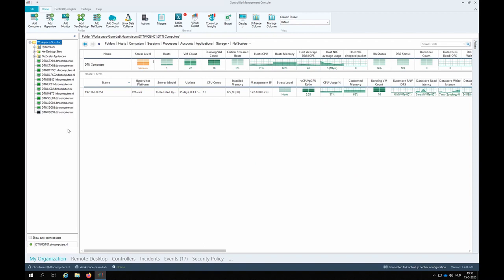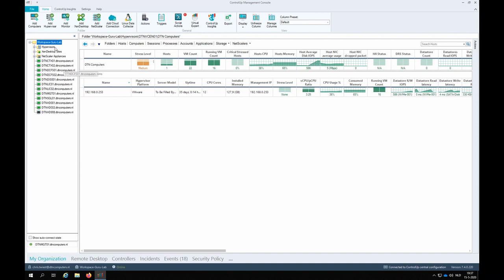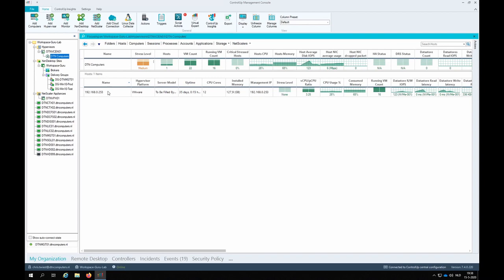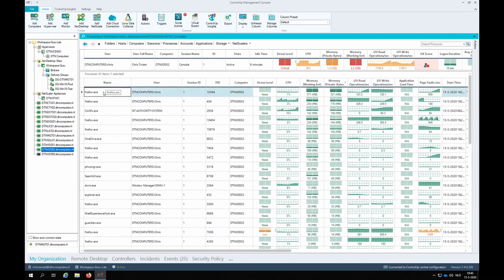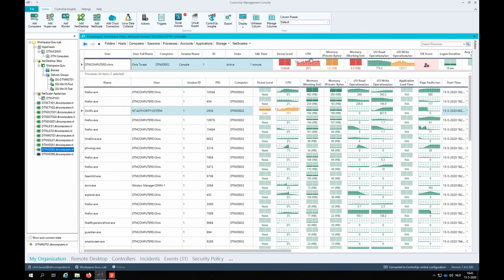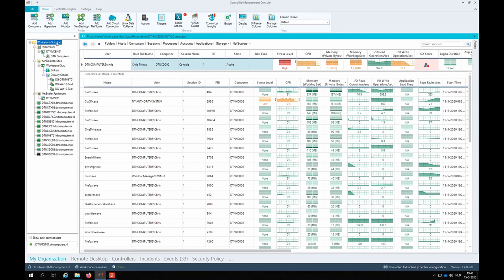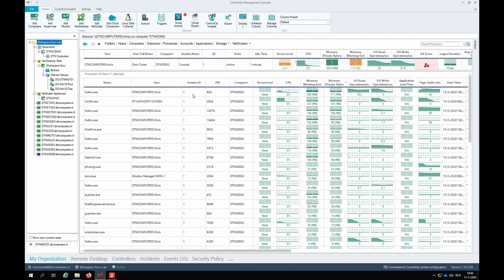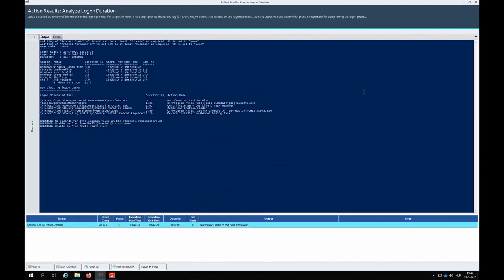Monitoring Citrix Virtual Apps and Desktops with ControlUp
Monitoring application performance has never been easier. Watch to learn more about how to use ControlUp to monitor Citrix Virtual Apps and Desktops.

Citrix Virtual Apps and Desktops give IT control of virtual machines and apps from any device, and Citrix ControlUp makes the most of it. ControlUp is a computer management and monitoring platform that IT admins use to monitor a system's health and performance, troubleshoot, as well as provide historical analytics. It also allows users to see real-time performance data and user-trend tracking.

ControlUp enhances the user experience, tracking application stress levels and even allowing IT professionals to take actions such as ending, killing, or changing the priority of desktop processes.

Does your organization use ControlUp? How has it impacted application performance?